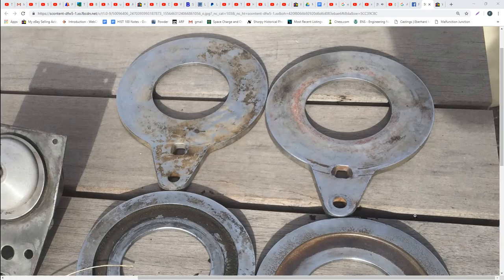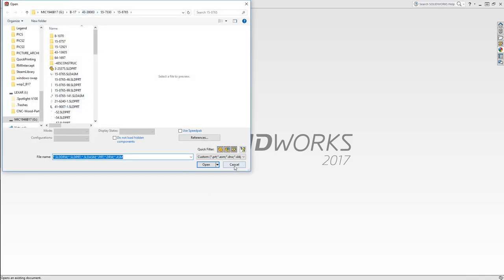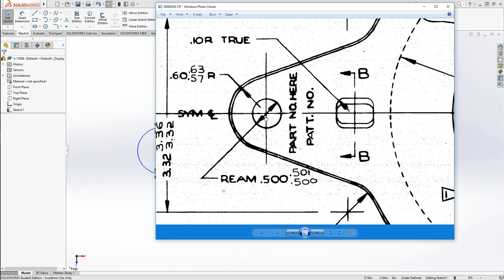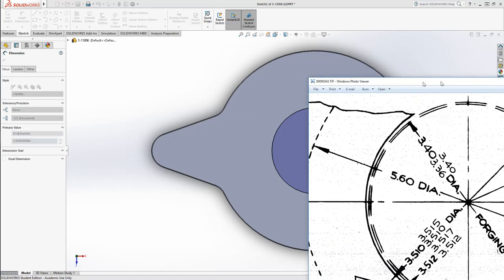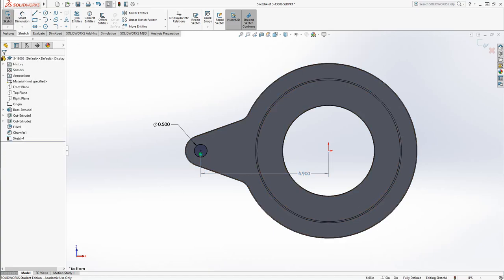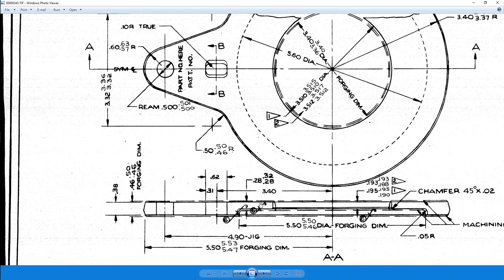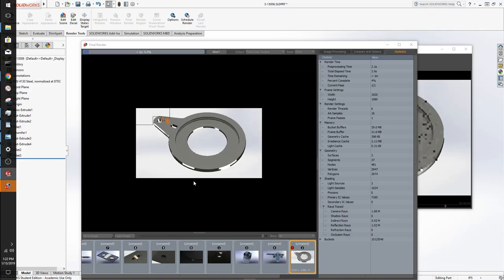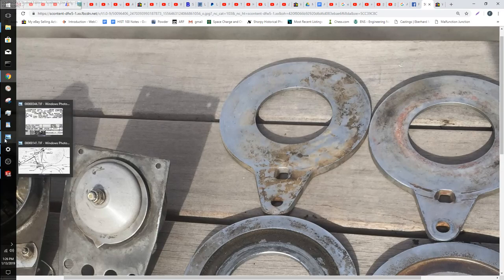Basic Solidworks: Offsets and Draft Angles - B-17 Tail Wheel Lock Disk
Today, i made the model for a simple B-17 part, the Tail Wheel Lock Disk. I used some semi-advanced tools to do so, which come in extremely handy for making parts quickly and correctly.

18:00 The model is complete, renders start soon after